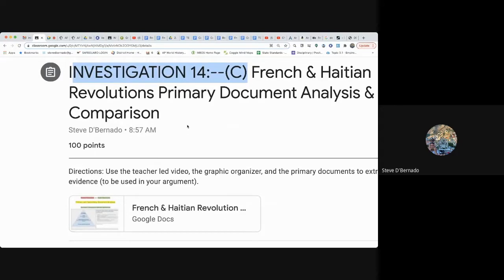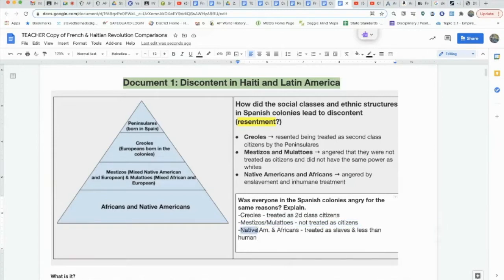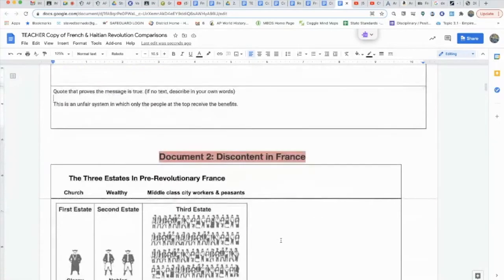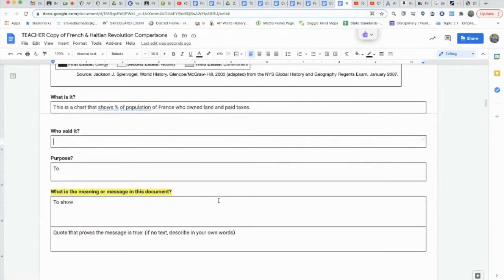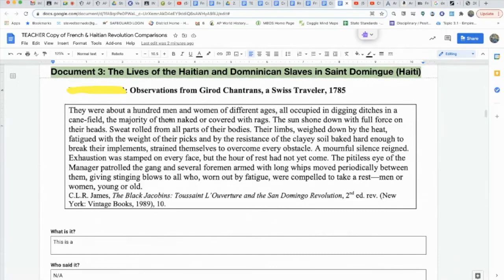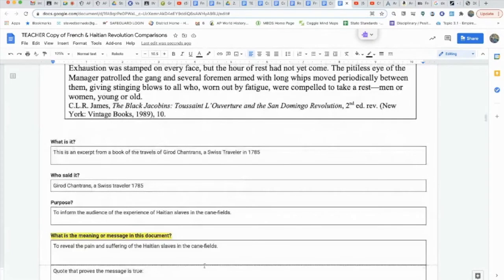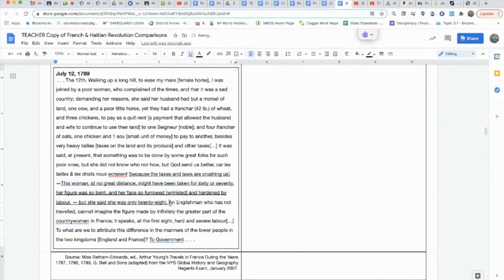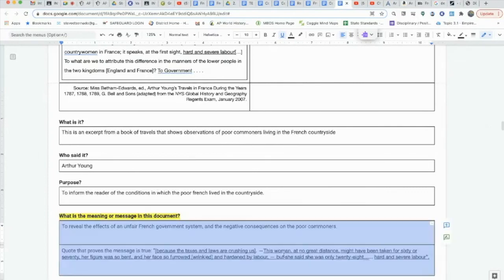INVESTIGATION 14C French & Haitian Revolutions Primary Analysis